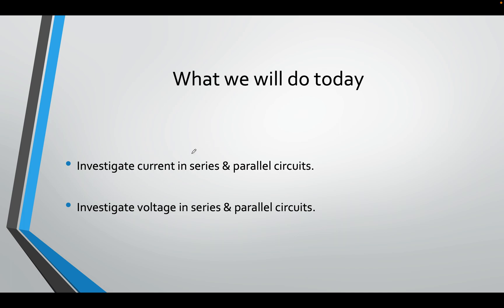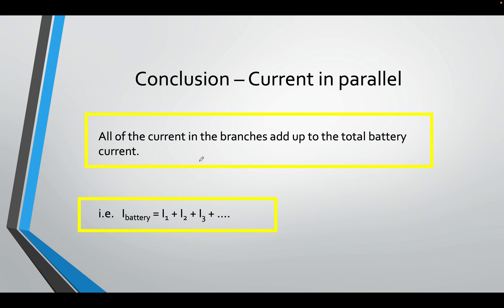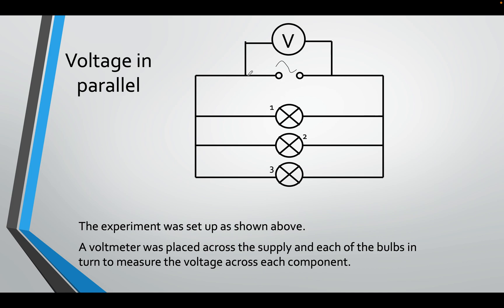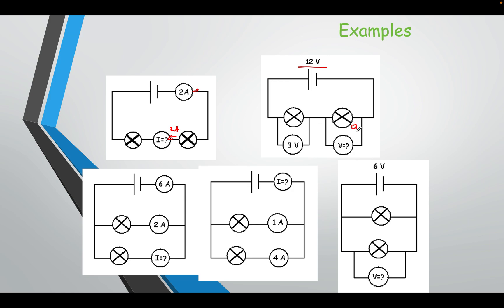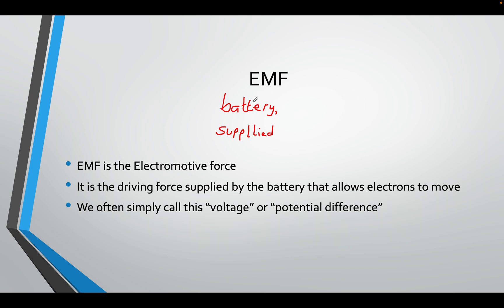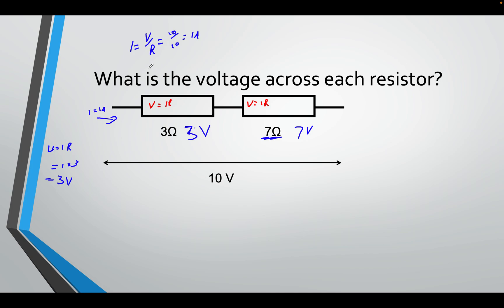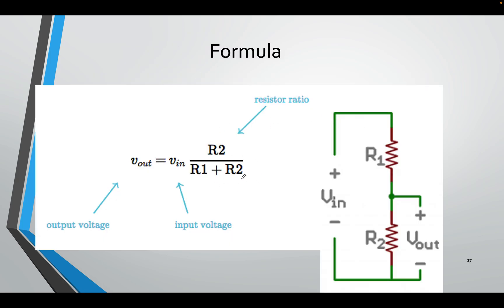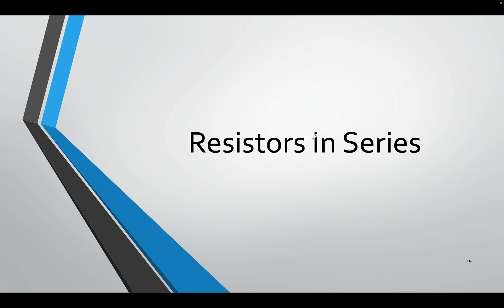2. Current and voltage in series and parallel circuits - ATS Grade 12 Advanced Physics and General